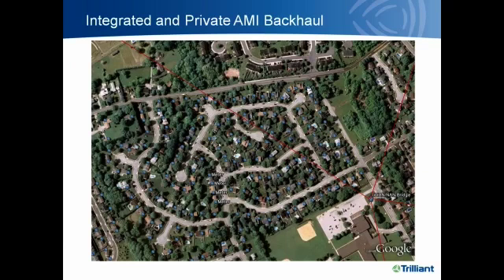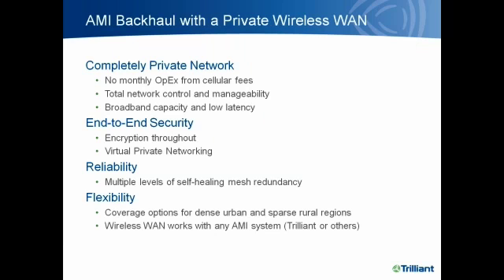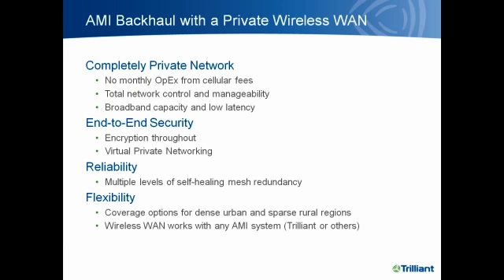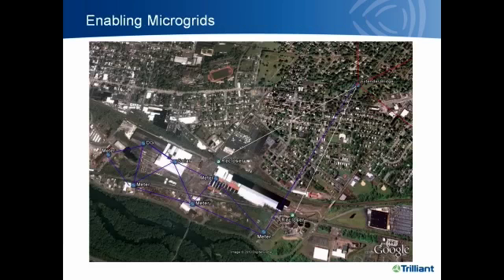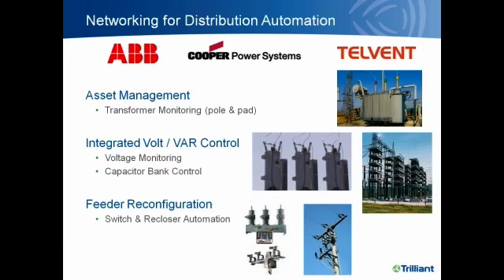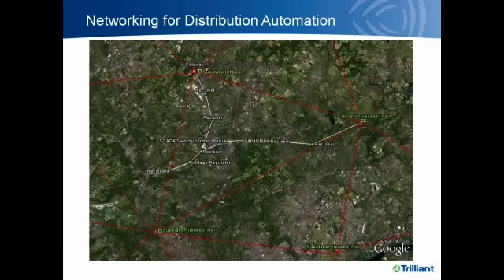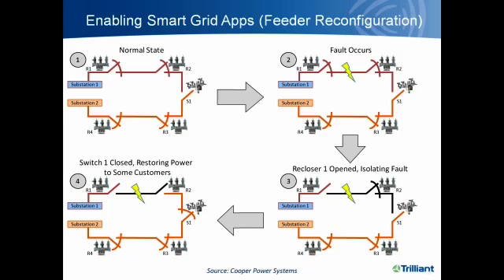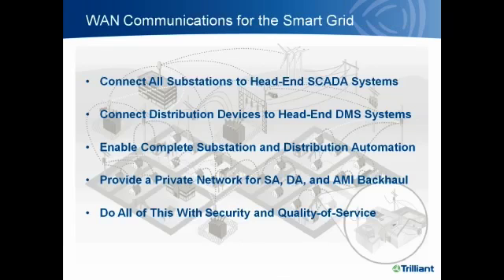Wireless WAN Communications for Distribution Networking Part 3 - Trilliant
Touching on benefits ranging from flexibility to end-to-end security, Trilliant concludes its three-part webinar on Wireless WAN communications and its role within the context of a Smart Grid communications network.